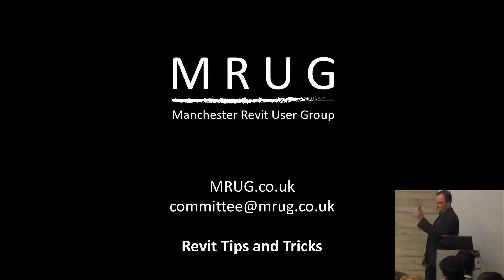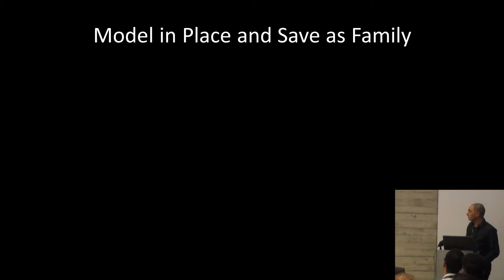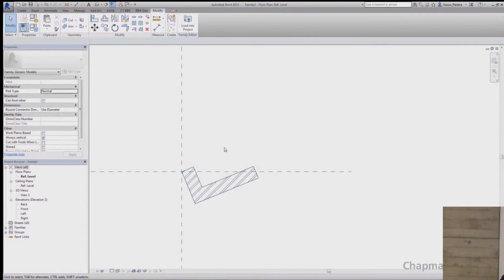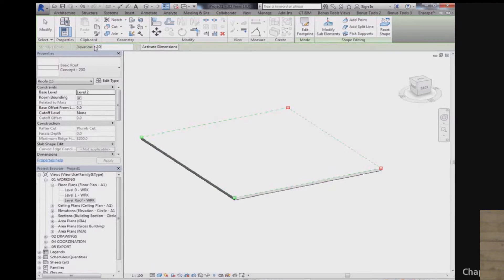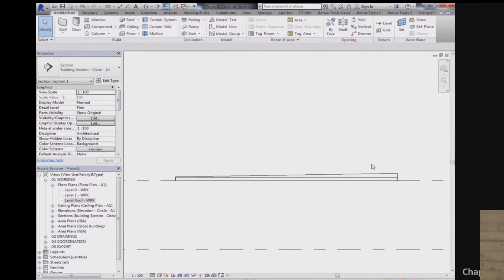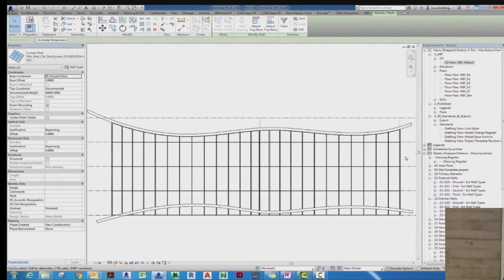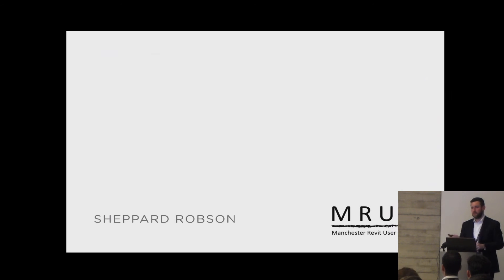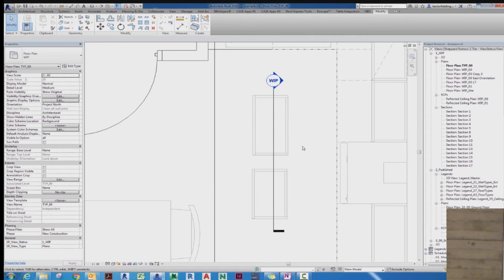Revit Tips and Tricks MRUG#21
The Ever Popular Revit Tips and Tricks

No MRUG would be complete without them